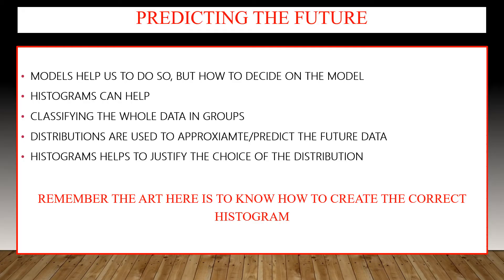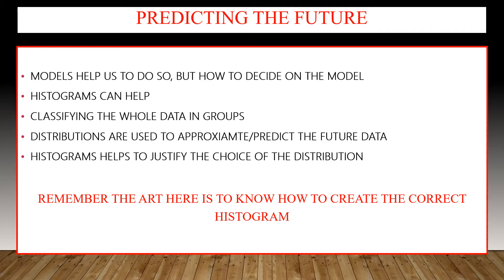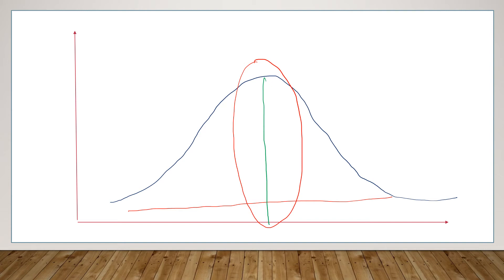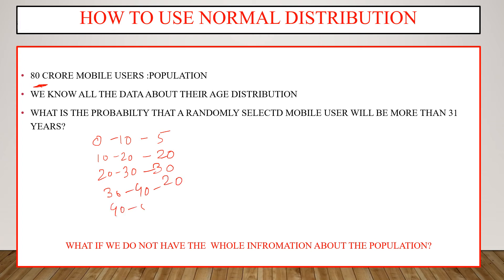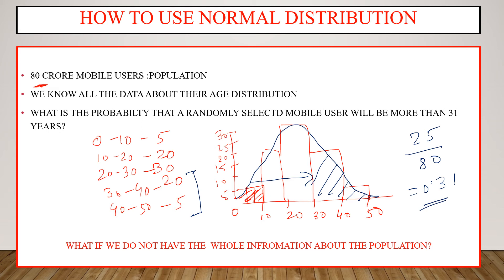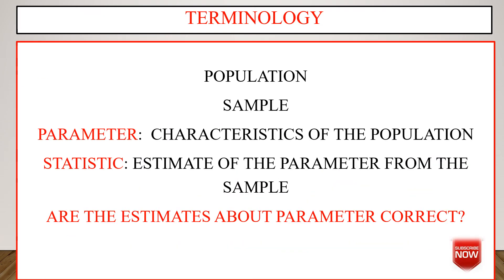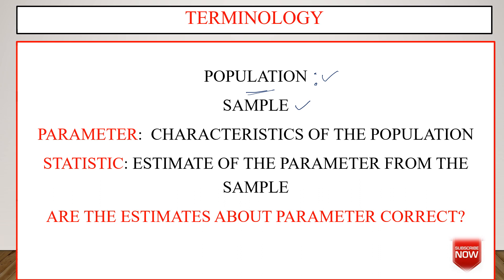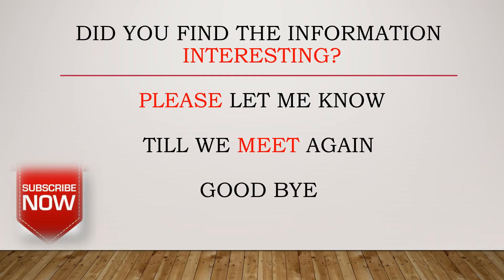3. MECHANICS OF STATISTICAL MODELING PART 1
This video discusses the mechanics of statistical modeling. In this module, distributions are discussed in detail.